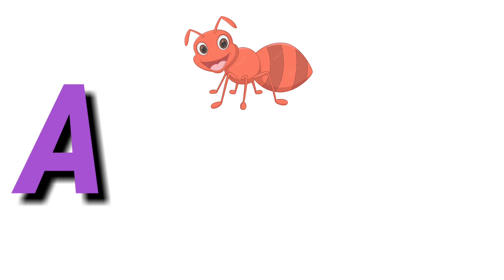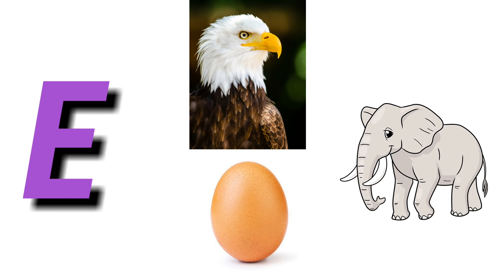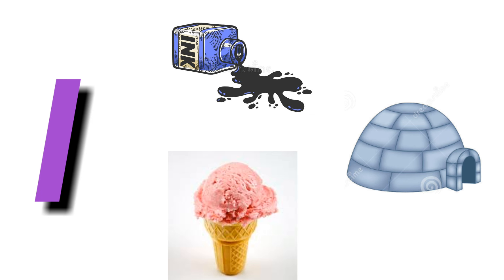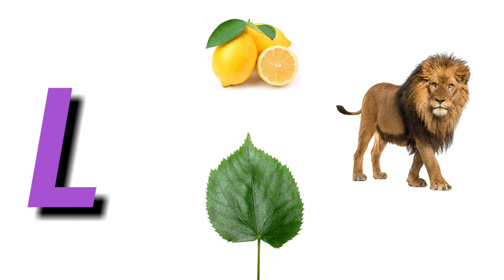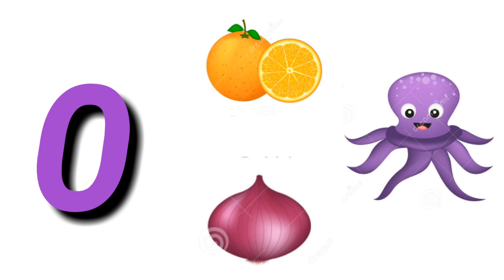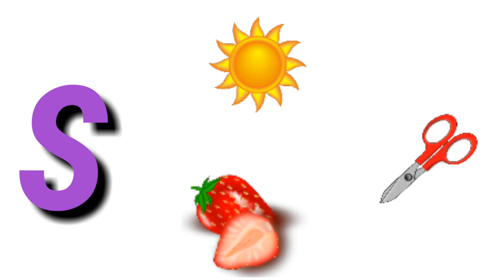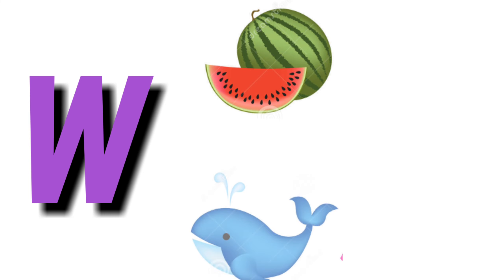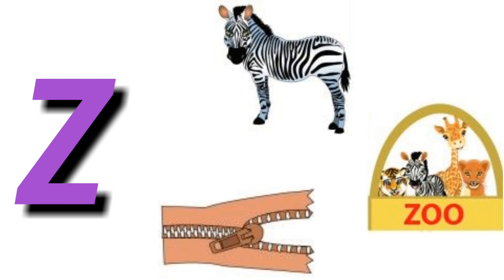English Alphabets with 3 words - A for apple B for Ball /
Our mission is to use a special fusion of animation and music to educate children while they have fun, so they may learn by watching our learning videos for toddlers, learning videos for kids, and preschool learning videos.